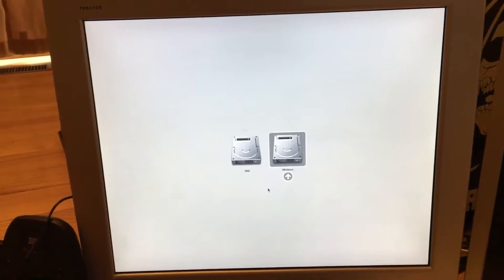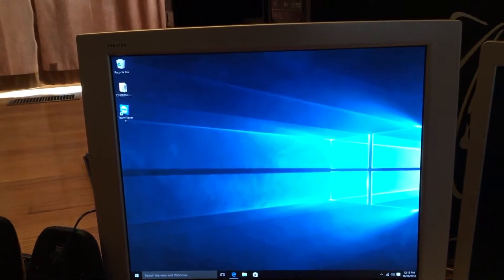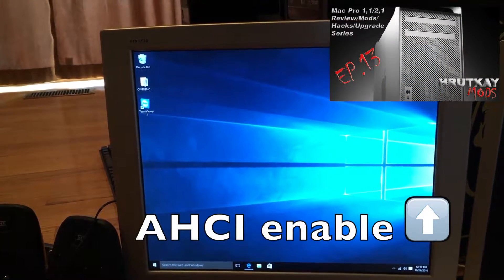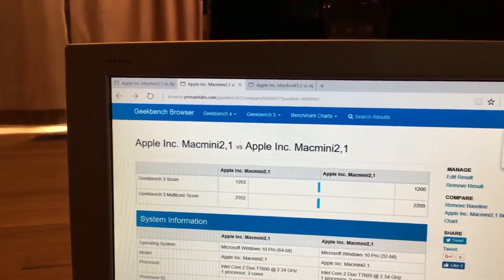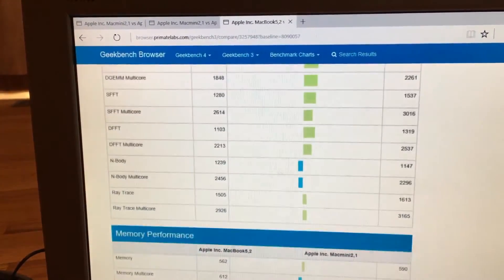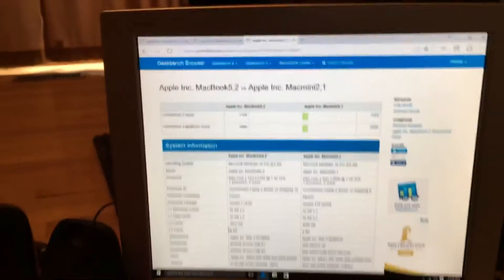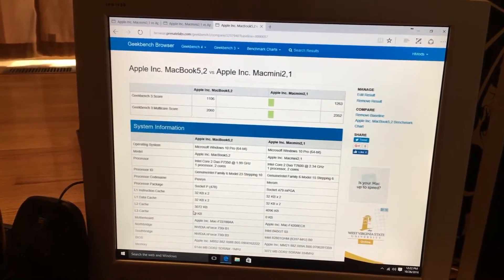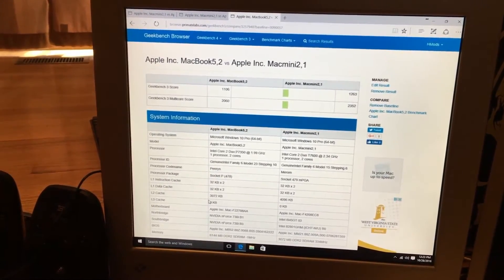Post Upgrade Speed Results and Info on 64bit Windows Install – 32bit CPU Mac Series ep.10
I show the boot speed of 64 bit Windows 10, explain what you need to do to install it, show you post upgrade speed test results, and explain whether you should consider 64bit Windows or not.